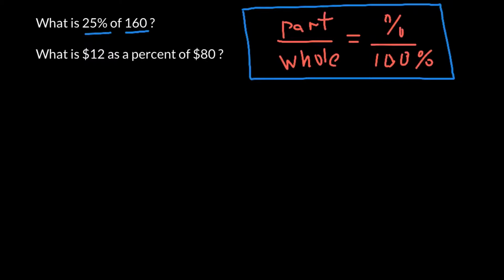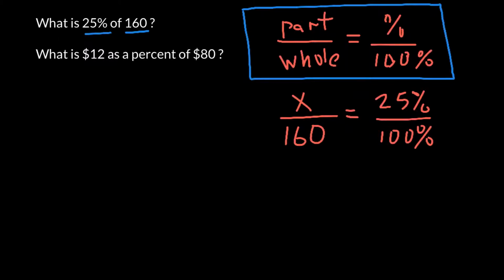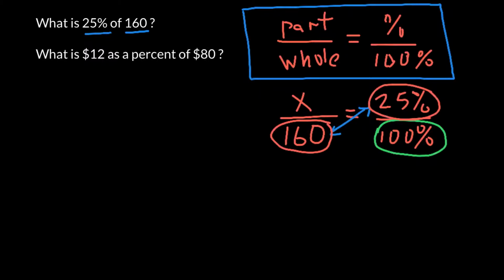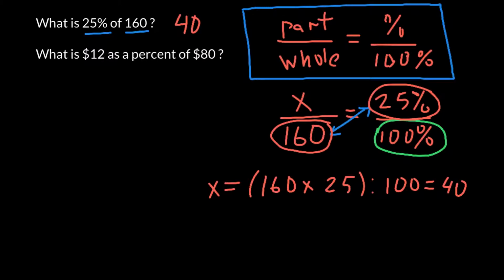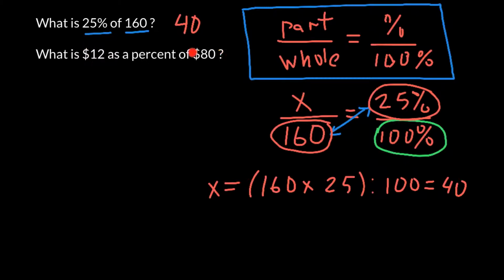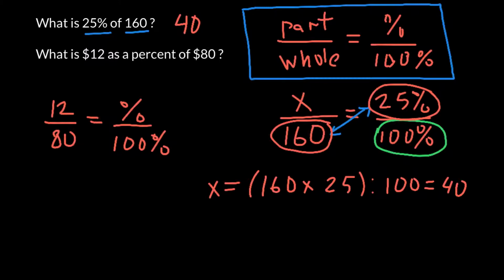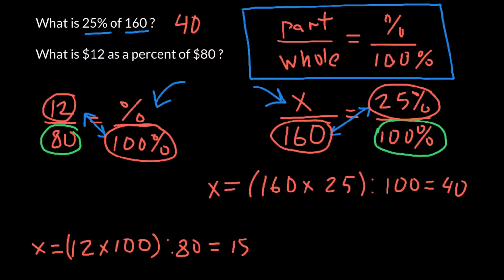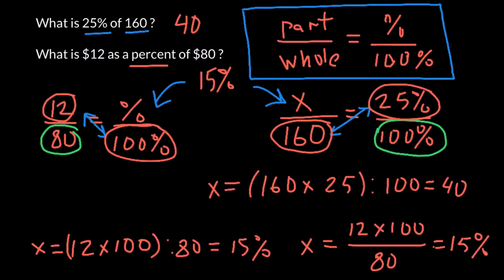How use proportions to solve problems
A proportion is a name we give to a statement that two ratios are equal. It can be written in two ways: two equal fractions, or, using a colon, a:b = c:d.